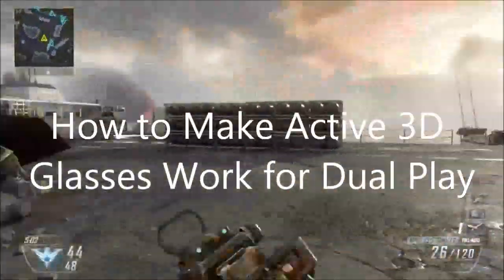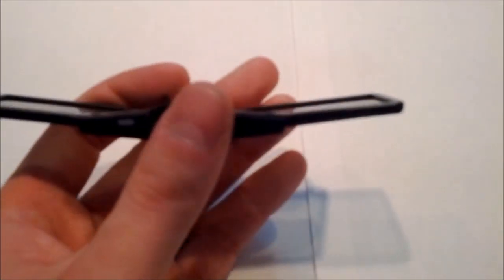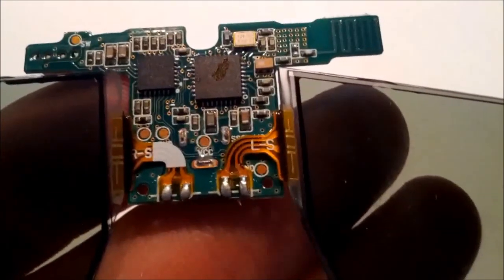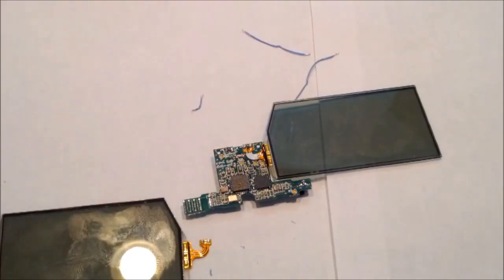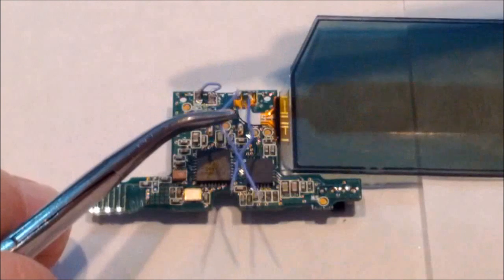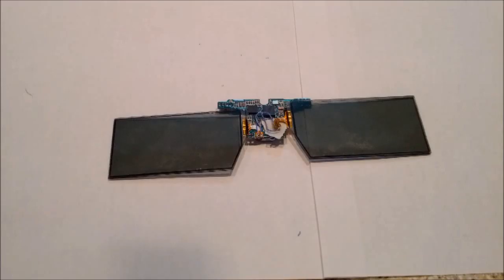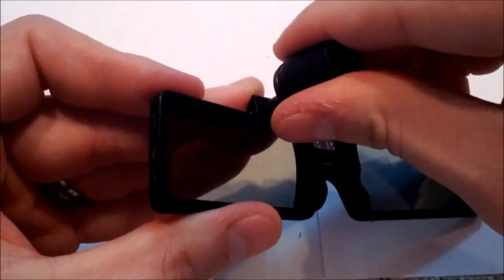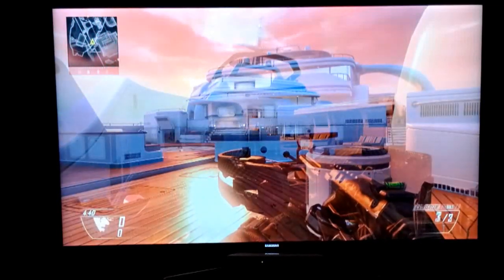How to Make Active 3D Dual Play Glasses - Using Samsung Active 3D Glasses and 3D Capable TV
In this video I show you how to make 3D glasses that will play in Dual Play mode on Active 3D televisions.  I saw that there were a lot of videos out there that showed how to make them work on the Passive 3D TVs like the LG, but none that showed how to make them work on Active 3D TVs like the Samsung.

With the price of Active 3D glasses going down (only $20 a pair for the Samsung Active 3D glasses Model #: SSG-4100GB) and the fact that TVs like the Samsung come with 4 pairs of glasses for free this build really does not end up costing very much. As little as $40 if you buy extra glasses to perform the build on and already have the other items lying around.  I purchased pretty much all the supplies from Radio Shack, the wire I used was 50-Ft. Red Insulated Wrapping Wire (30AWG).

In this particular video I show how to perform the conversion on a pair of Samsung Active 3D glasses.  I am sure it is similar with the other brands of Active 3D televisions, but I have not personally performed any modifications to any other brands.  So be sure to do some research before you start breaking apart another set of 3D glasses (especially if they are one of the expensive pairs).